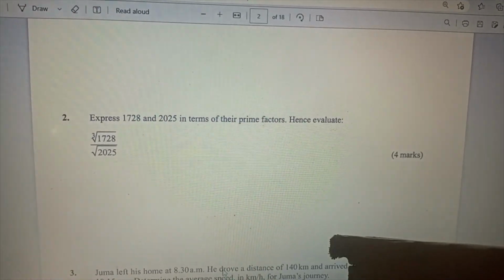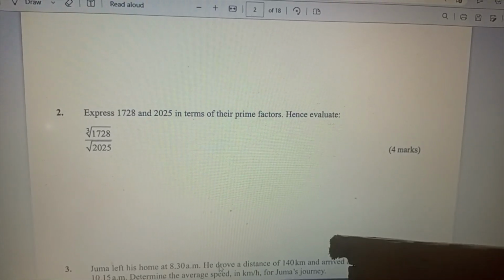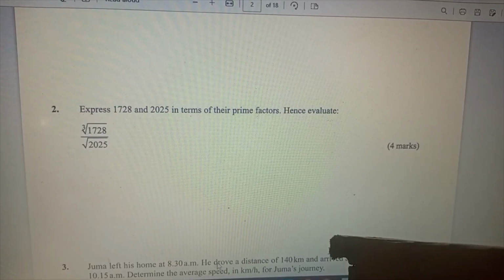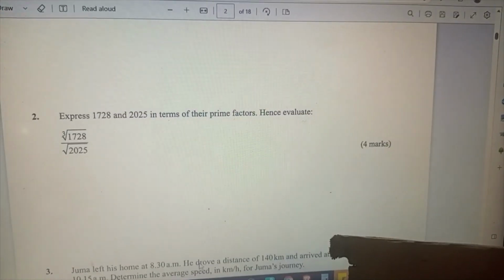K.C.S.E 2019 Q2: Express 1728 and 2025 in terms of their prime factors. Hence evaluate: